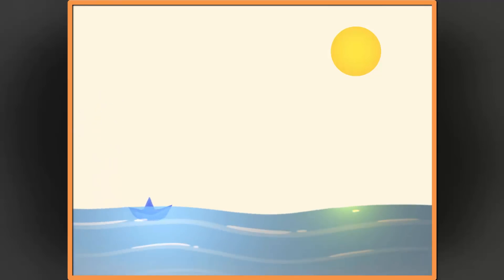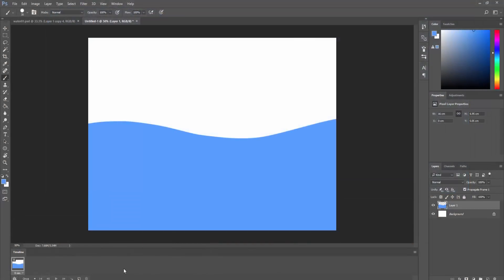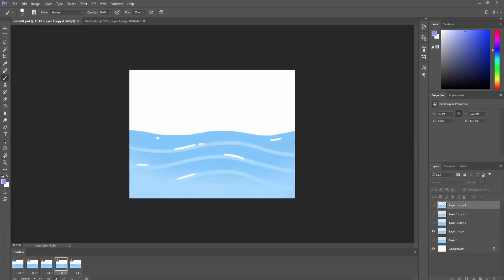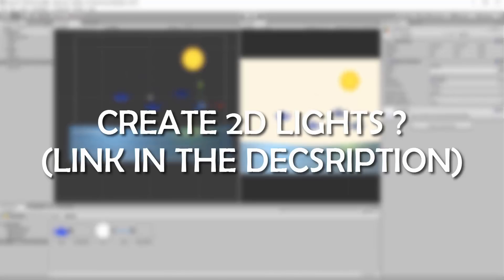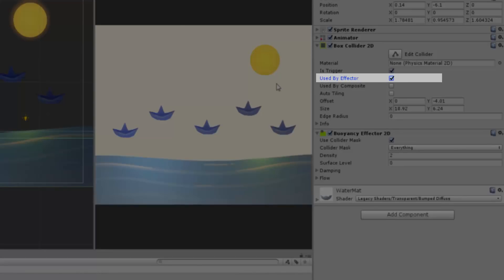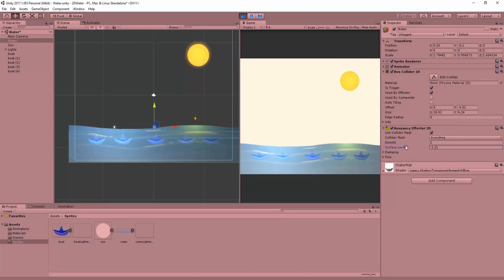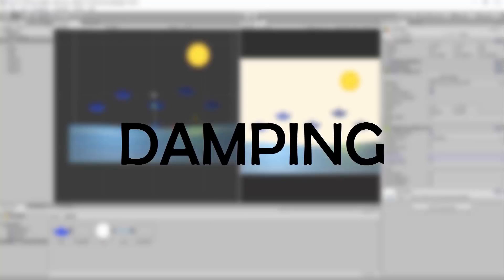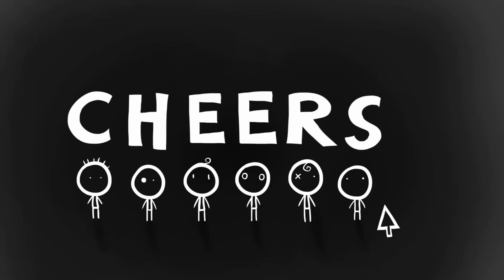HOW TO MAKE 2D WATER IN UNITY - TUTORIAL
In this unity and photoshop tutorial I will show you how to make 2D water using the BUOYANCY EFFECTOR 2D !

By the end of the video you should have the knowledge needed to create your own game worlds populated with seas, ponds, rivers and more !